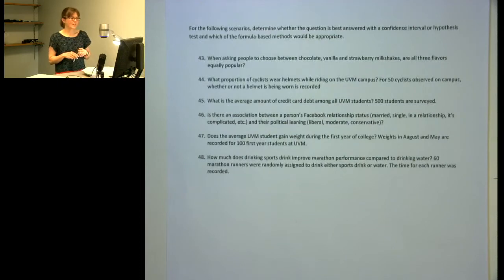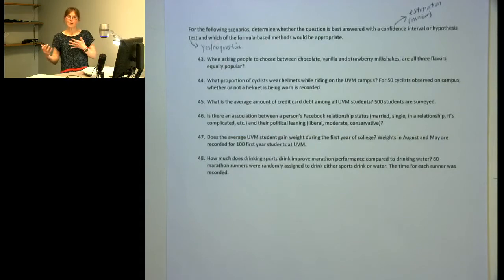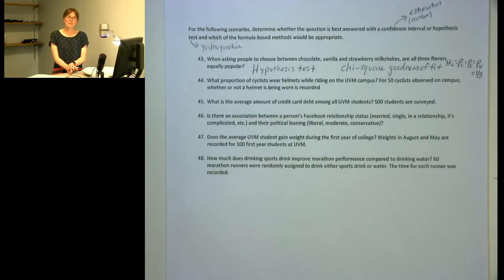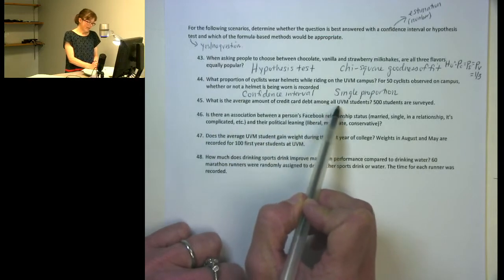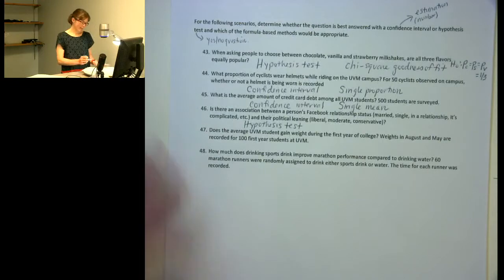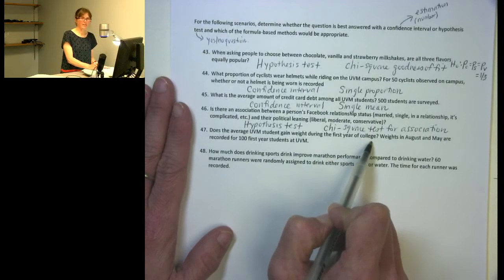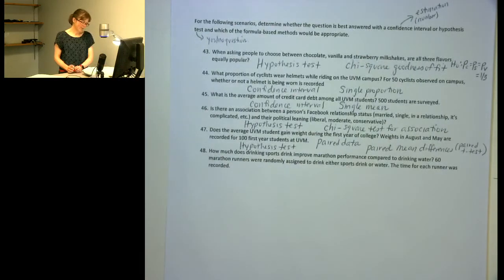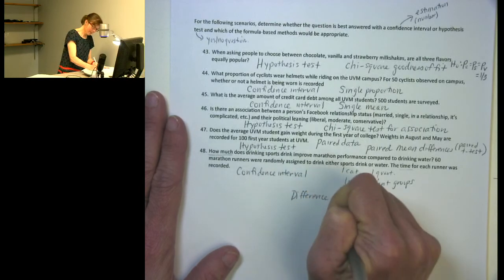STAT111 Review 43-48